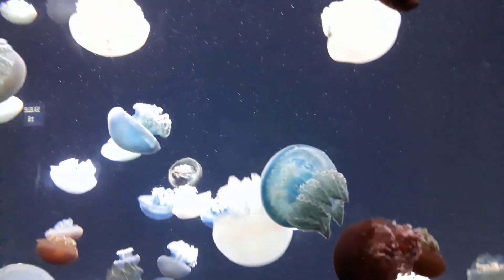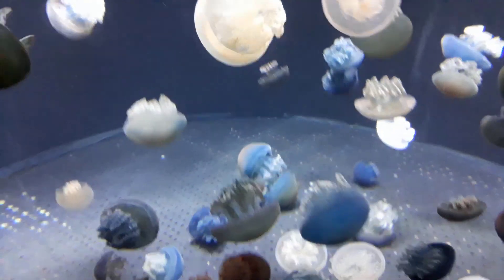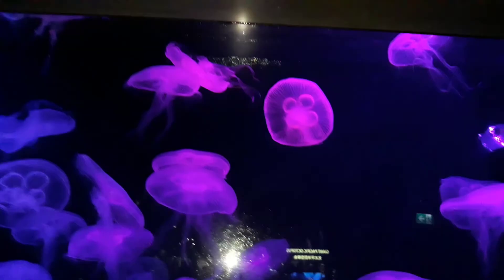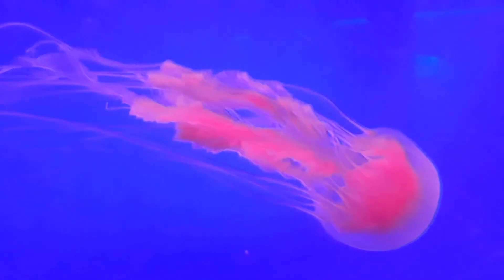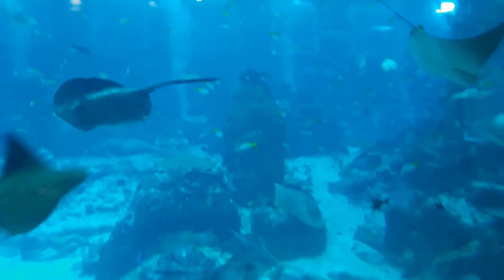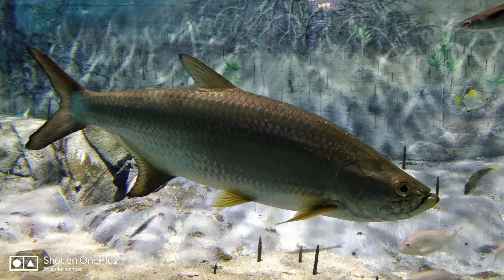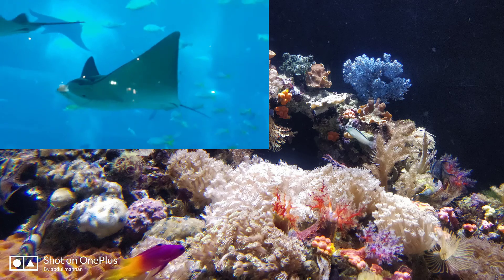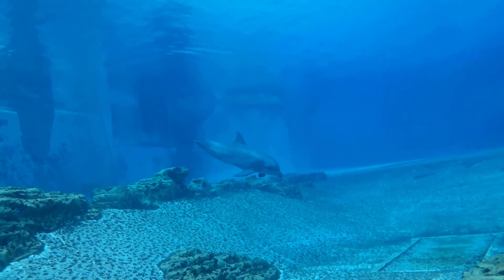Sea Aquarium Singapore.(সী একুয়ারিয়াম সিঙ্গাপুর)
সিঙ্গাপুরে আমরা সেন্তোসা আইল্যান্ডে গিয়েছিলাম । সেখানে ইউনিভার্সাল স্টুডিও এবং সেন্তোসা বীচ ও ভ্রমণ করেছি। অধিকাংশ ছবি থাকায় এবং ভিডিওটি বড় হয়ে যাওয়ার কারণে শুধুমাত্র একুয়ারিয়াম নিয়ে একটি ভিডিও আপলোড করে দিলাম। পরবর্তীতে সান্তোসা বীচের উপর  আরেকটি ভিডিও বানাতে পারে কিনা দেখবো। ভিডিওটি দেখার জন্য আপনাদের সবাইকে ধন্যবাদ।
address: Sentosa Island, 8 Sentosa Gateway, Singapore.

Video editing: camtasia & Microsoft video editor.

Camera device: oneplus 5 & Samsung s6.